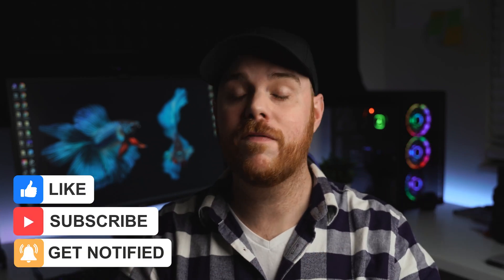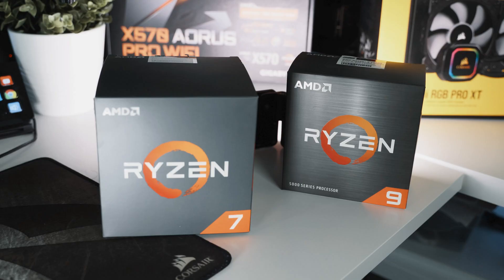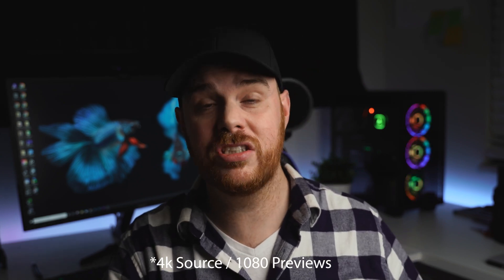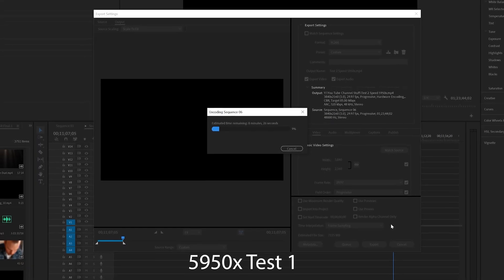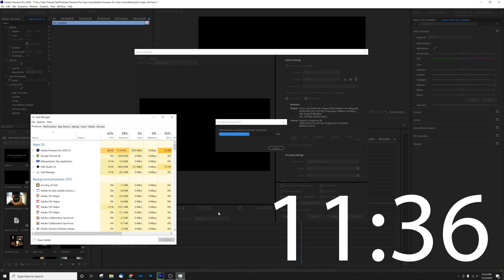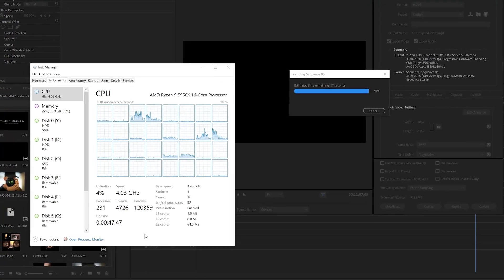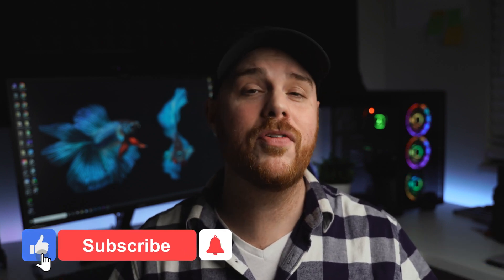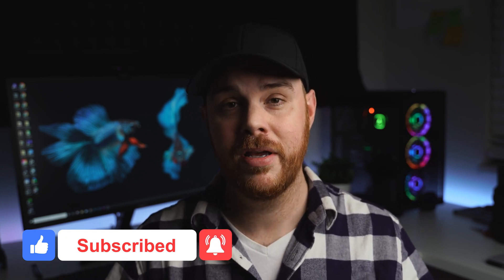NEW Ryzen 9 5950x Compatibility Issues - Adobe EPIC FAIL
Here we look at some tests of the New Ryzen 5950x vs the older 2700x I upgraded from and see some puzzling results. Also discussing some compatibility issues with Adobe Premiere Pro and beyond.

My Gear & Tools:
Amazon.com